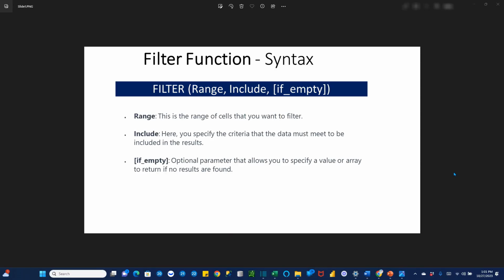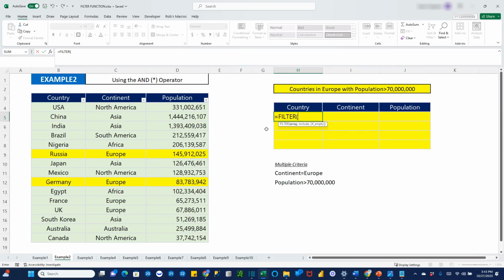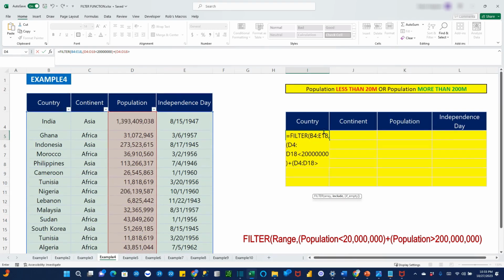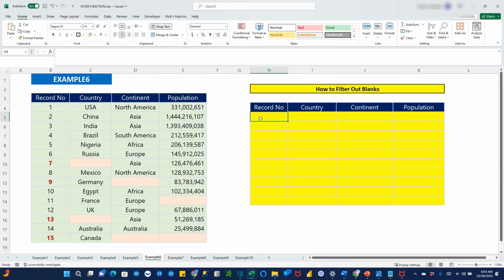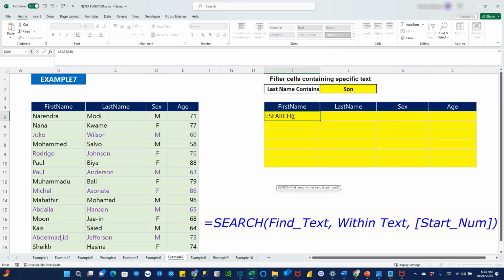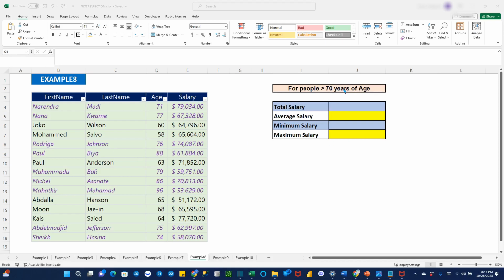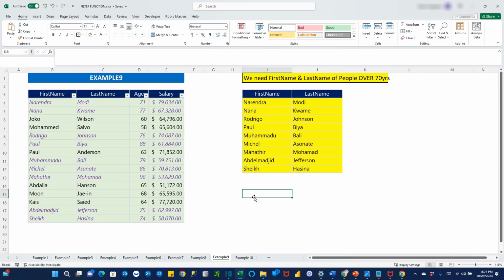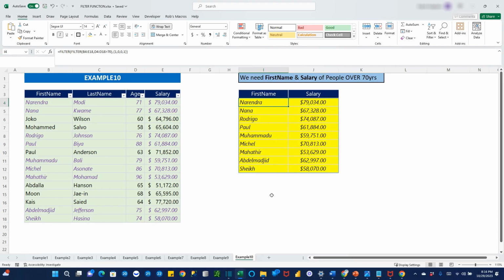Mastering Excel's FILTER FUNCTION - 10 Examples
Welcome to our Excel Filter Function tutorial! In this detailed guide, we'll take you through the ins and outs of using Excel's powerful Filter Function. Whether you're a beginner looking to enhance your spreadsheet skills or an experienced user seeking advanced filtering techniques, this tutorial has got you covered.

01:36 - Filtering using a single Criteria
05:27 - Filtering using multiple criteria & Introducing the AND (*) Operator
07:53 - Filtering with Date Criteria
10:05 -  Filtering using the OR (+) operator
12:27 -  How to Filter Out Duplicates
16:11 -  How to Filter Out Blanks
20:16 -  Filtering rows containing specific text
27:24  - Aggregating data using the filter function using (SUM, AVERAGE, MIN & MAX)
31:42  - Filtering selected Contiguous columns in a dataset
33:28 -  Filtering selected Non-Contiguous columns in a dataset